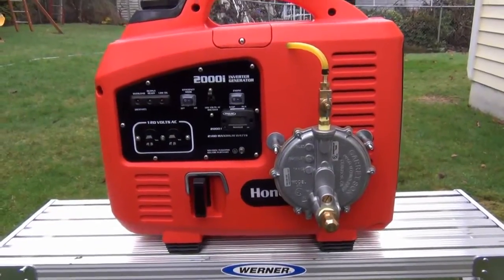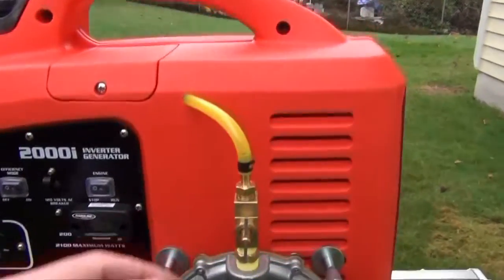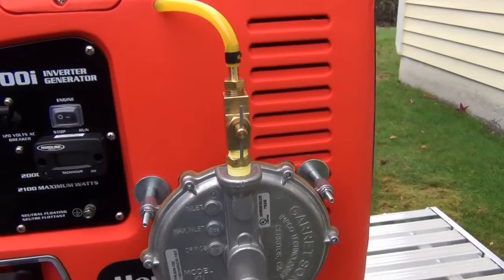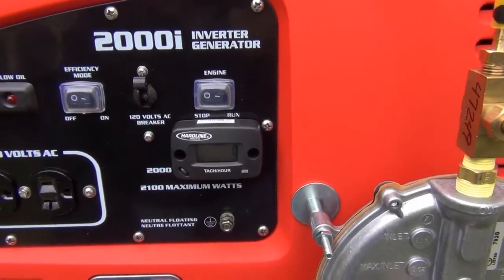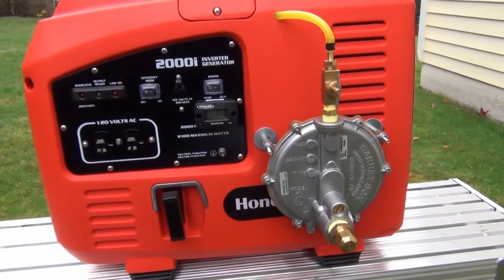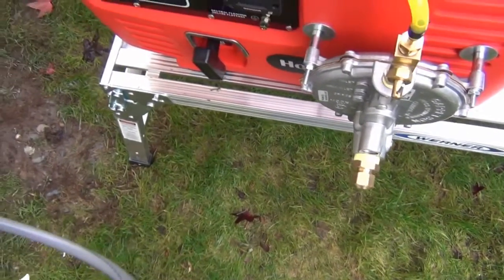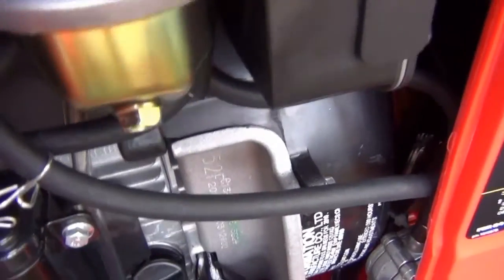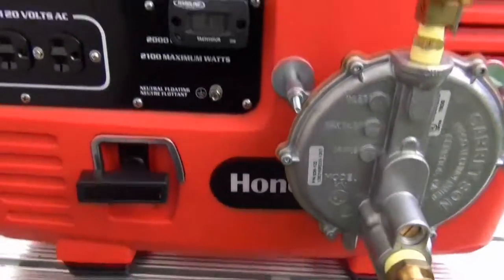Honeywell HW2000i Tri-Fuel Generator Conversion - Video 1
Video review of a tri-fuel (Natural Gas, Propane, and Gasoline) conversion of a Honeywell HW2000i inverter generator.